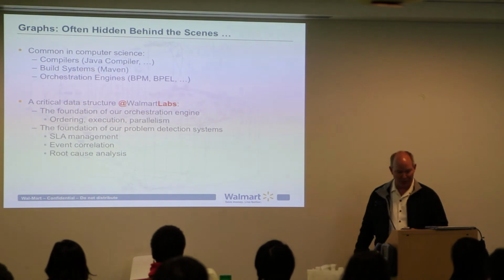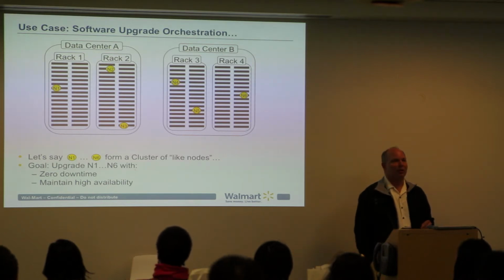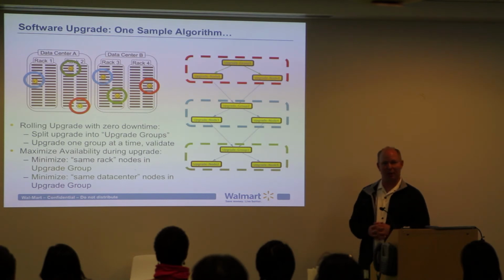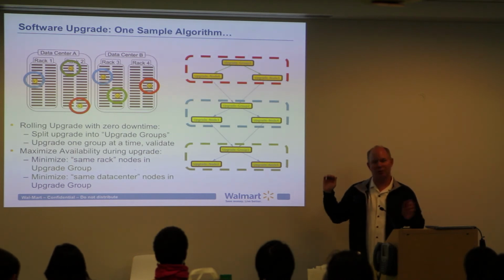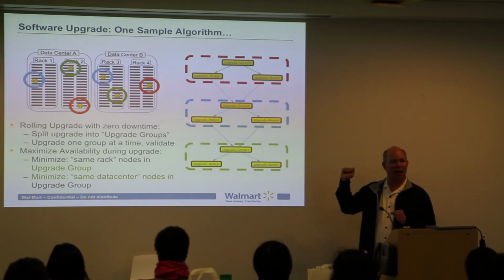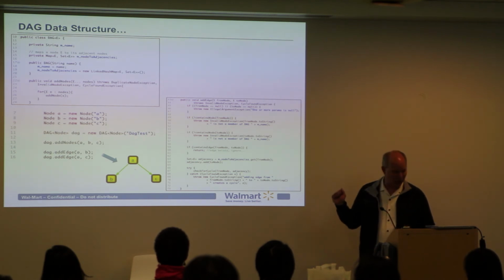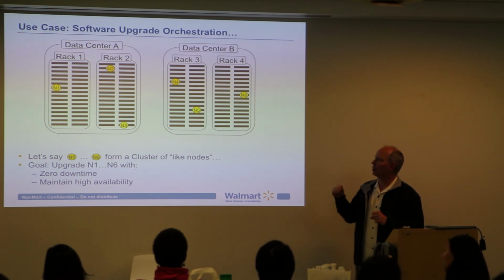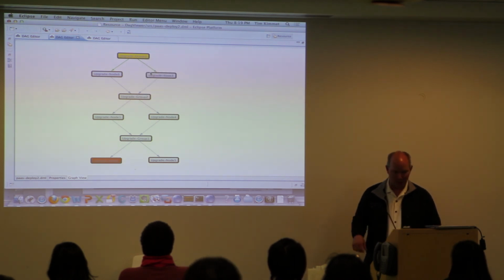CodeChix Event @ Google Jan. 2013 Episode 3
CodeChix Technical Talk: Part 3 of 3. TechTalk presented by Tim Kimmet, VP Platform & Systems @WalMartLabs